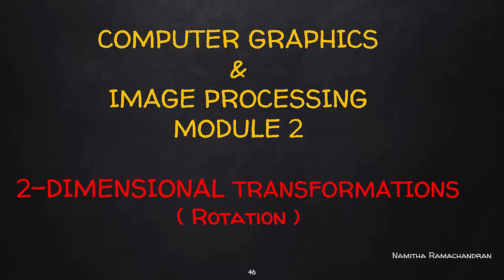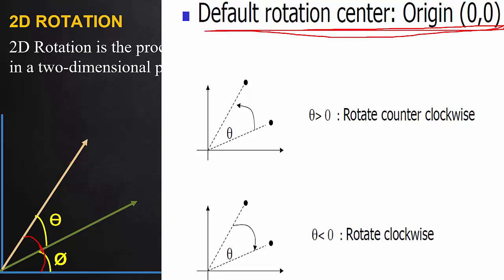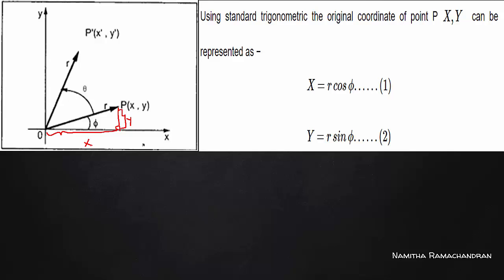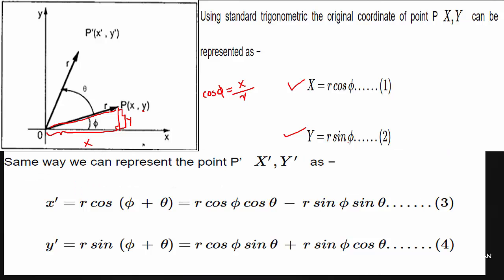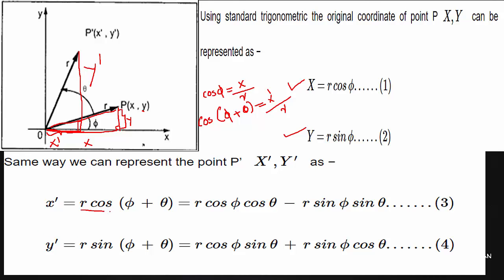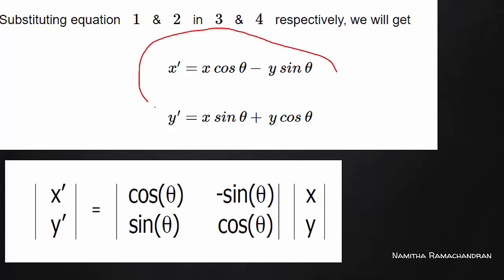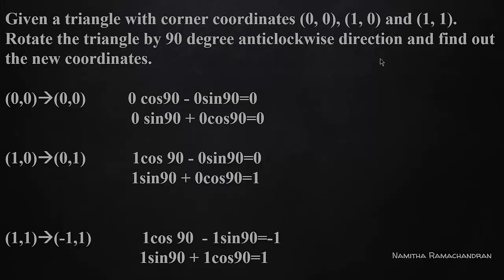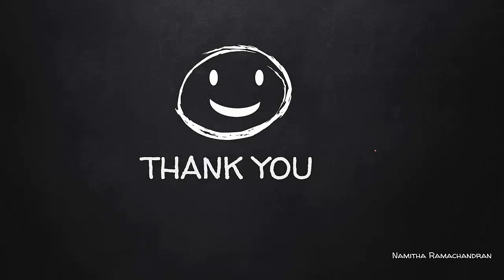2D-Transformation -Rotation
2D Rotation properties